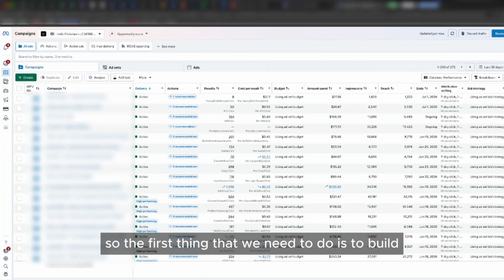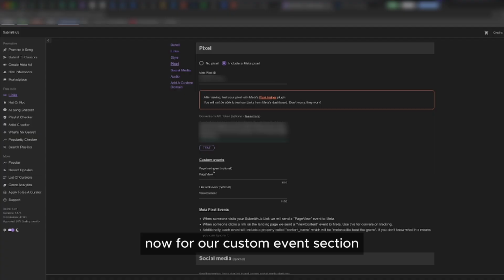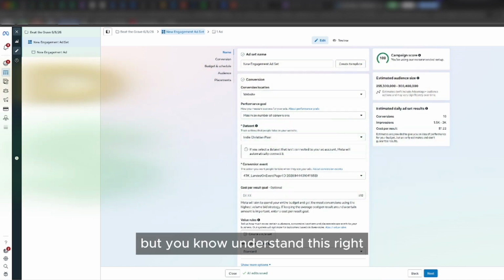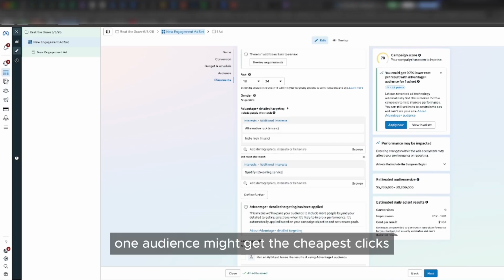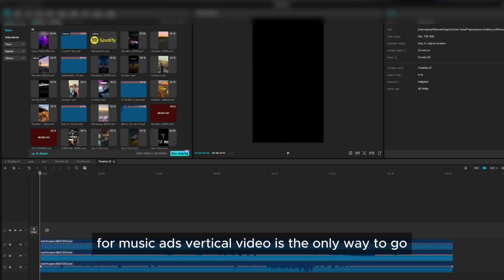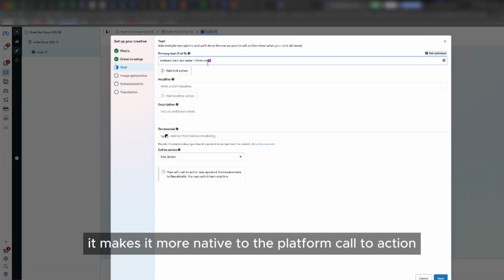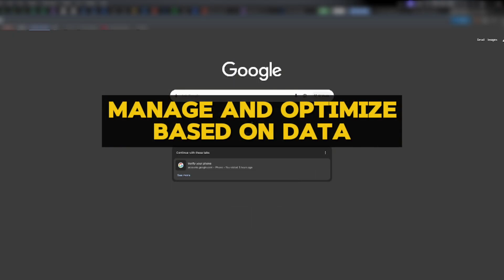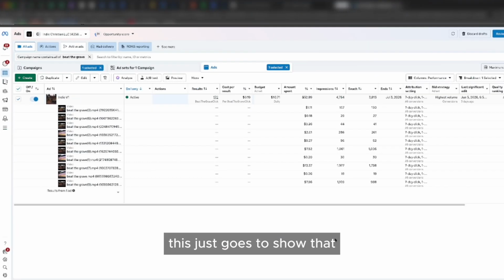The Christian Artist’s Guide To Running Music Ads That Actually Work..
Most artists think running music ads means boosting an Instagram post and hoping the streams come in.

But a real music marketing campaign is built different.

In this video, we break down how to build a music marketing campaign from start to finish using Meta ads, smart links, tracking, audience targeting, creative testing, and daily optimization.

This is not just about getting cheap clicks.

The goal is to drive real listeners to your music, get more Spotify saves, build playlist adds, grow followers, create retargeting data, and give your song the best chance to build momentum over time.

We walk through the basic campaign structure we use when promoting music, including how to set up your smart link, why tracking matters, how the Meta Pixel works, what kind of campaign objective to use, how to think about your audience, what kind of creative performs best, and what data you should actually be looking at after the campaign launches.

A lot of artists waste money on ads because they do not have the right infrastructure behind the campaign.

They send people straight to Spotify with no tracking.

They optimize for cheap clicks instead of real listener actions.

They run one creative and assume the song is the problem.

They judge results too early.

They never look at Spotify for Artists to see if people are actually saving, replaying, following, or coming back.

That is why this video matters.

If you are an independent artist trying to promote your music, you need to understand that the setup is only the beginning. The real skill is in the testing, tracking, reading the data, and knowing what to adjust once the campaign is live.

The biggest lesson is simple:

Music ads are not just about getting streams.

They are about building a system that sends the right people to the right song, tracks what they do, and gives you the data you need to keep improving.

At Heaven Bound Music Marketing, we help Christian artists, gospel artists, Christian rappers, and faith based musicians grow with real strategy, Meta ads, fan engagement, playlist systems, and music marketing campaigns built for long term growth.

If you are an independent artist trying to grow your music, build a real fanbase, and stop wasting money on random promotion, this video will show you how a real music marketing campaign is actually built.